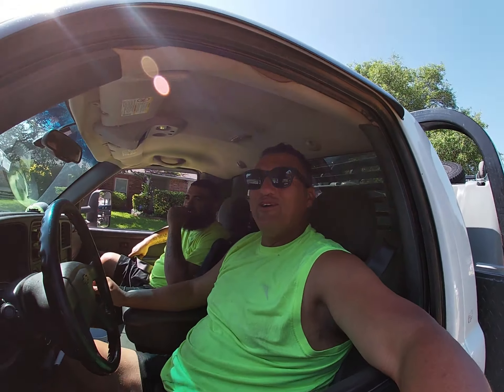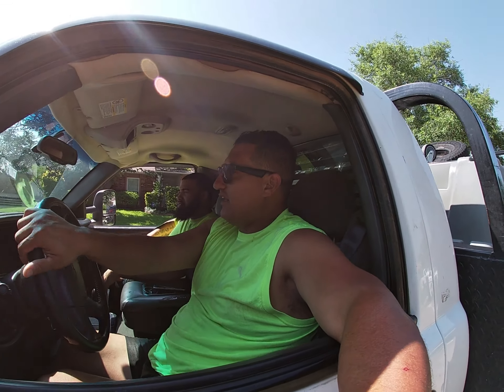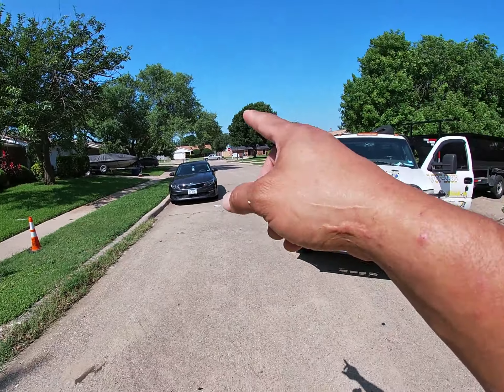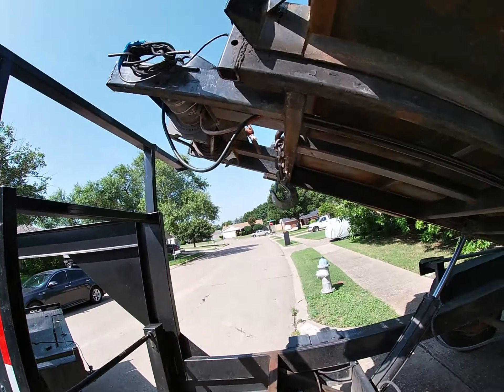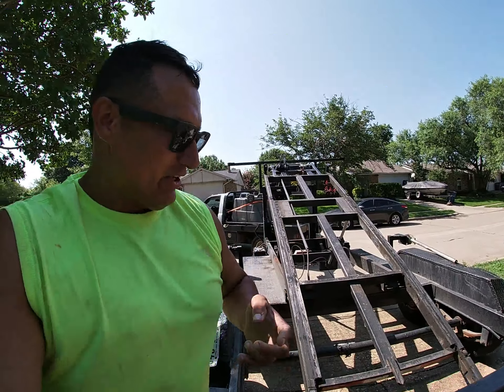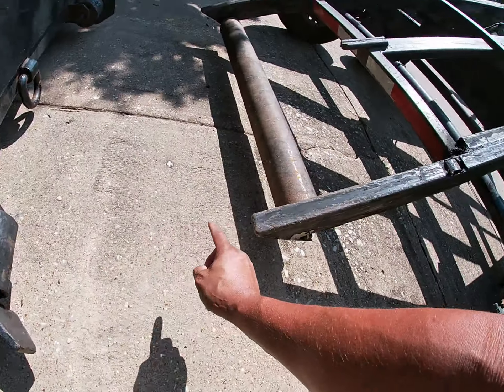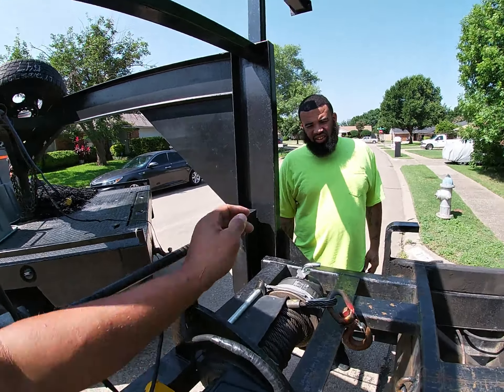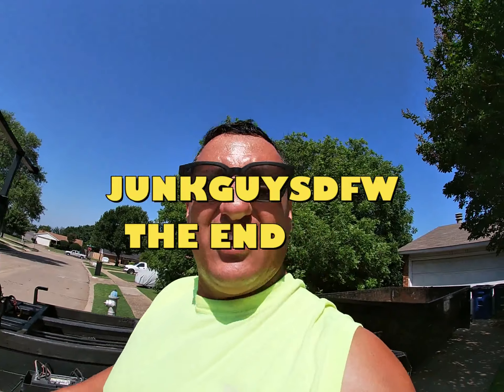How a 12 Yard dumpster delivery works?